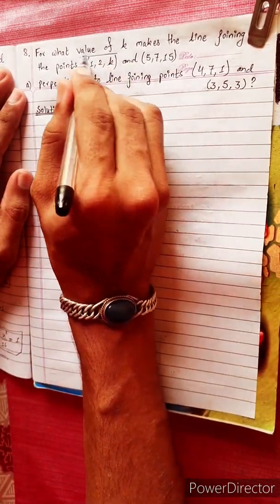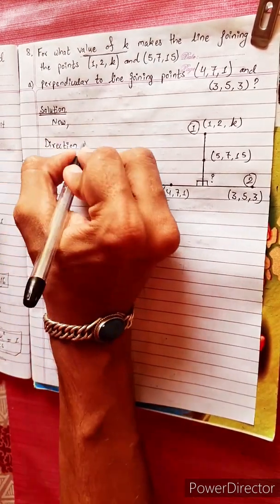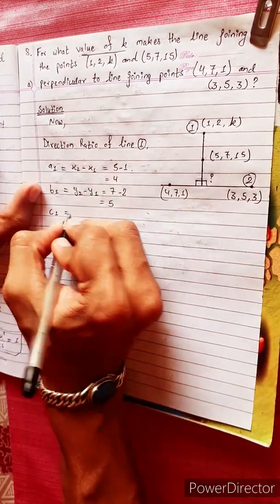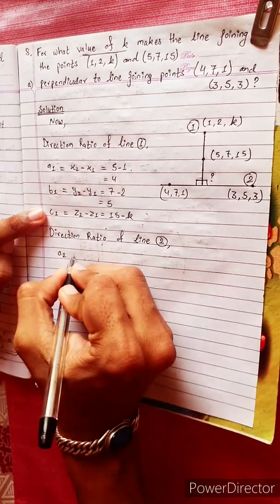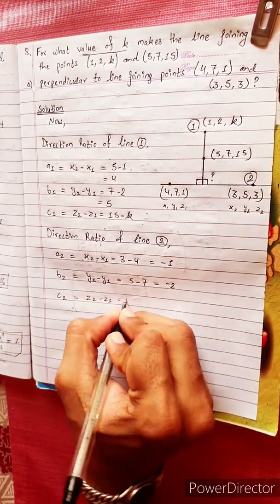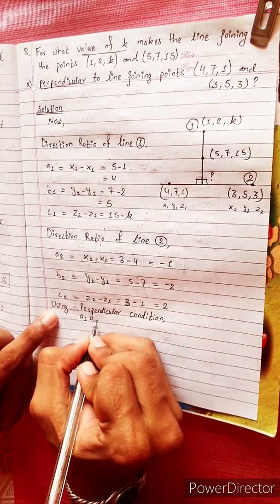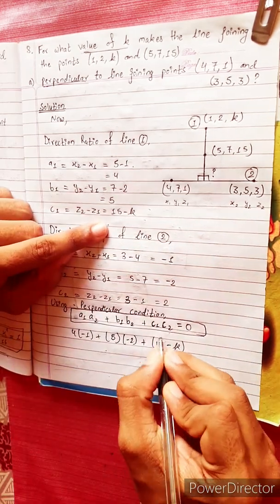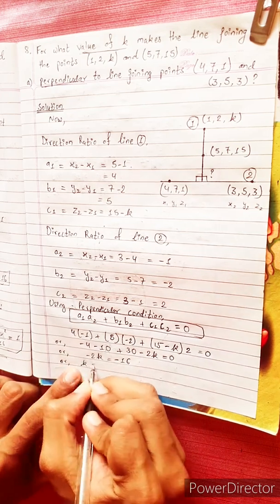8.a) For what value of k makes line joining (1,2,k) & (5,7,15) perpendicular to line (4,7,1) (3,5,3)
8.a) For what value of k makes the line joining the points (1,2,k) and (5,7,15) perpendicular to the line joining the points (4,7,1) and (3,5,3) ?

NEB 12 chapter 9
Direction Cosine 🔶️
Co-ordinates in Space 🟢
3-D Concept 🔴
Distance Formula 🟡
Locus and Equations 🔵
Section Formula 🟣

Easy Solutions.                  👌🎋
Aba bistarai tapai pani janne bhaihalnu huncha.😎
Mero Guarrantee 🏆